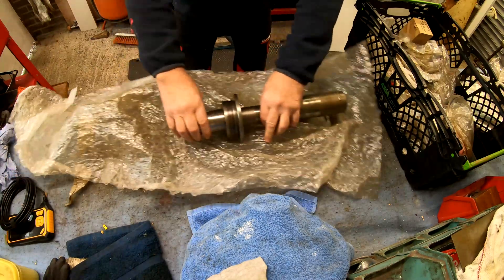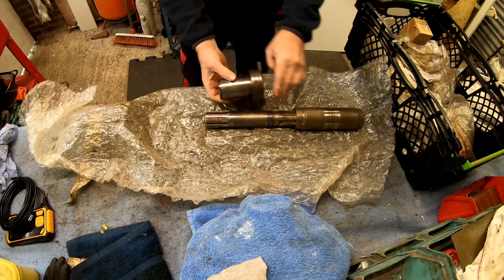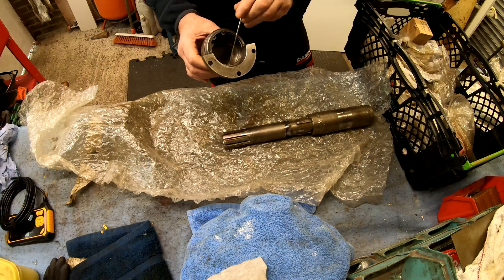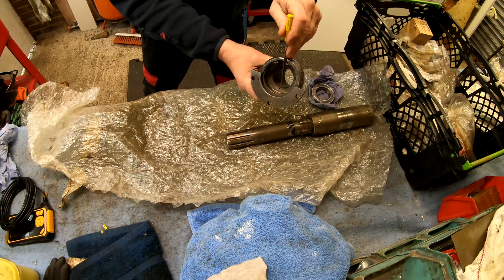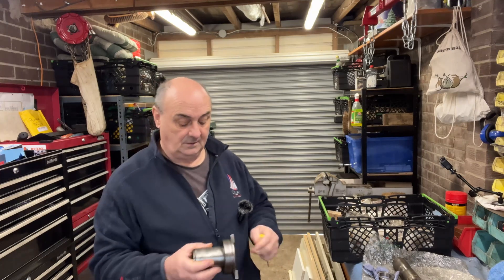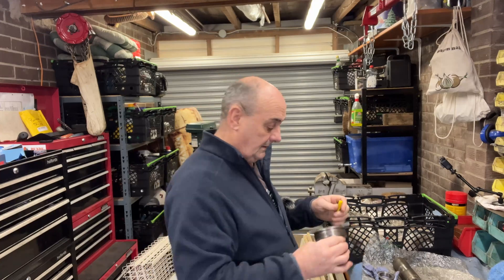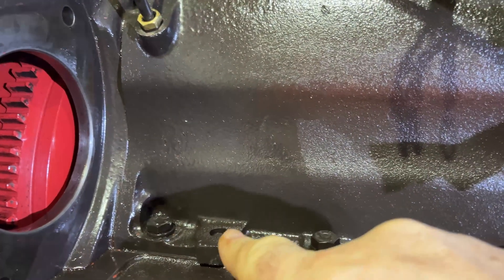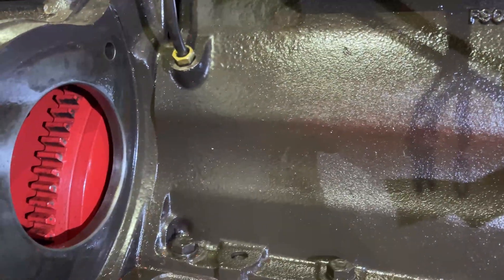David Brown 990 Gearbox bearing carrier #112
why does the gearbox bearing carrier drain forward into the bell housing of the  DB990 selectamatic, we dig out the spare shaft to conform our thoughts and then use an endoscope to investigate the David Brown 990 tractor, also we find other little problems that makes the job list longer

Chapters

00:00 intro
02:30 basket full of spares
03:29 DB990 muff shaft
05:50 using an endoscope
07:35 other problems of the DB990
08:10 flywheel rope oil seal
09:10 wrapping up
11:00 closing

Closing
Campfire Song